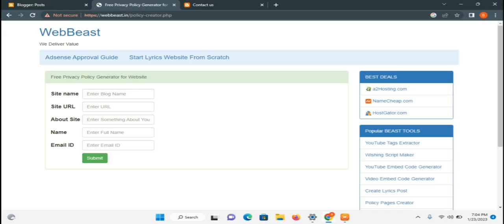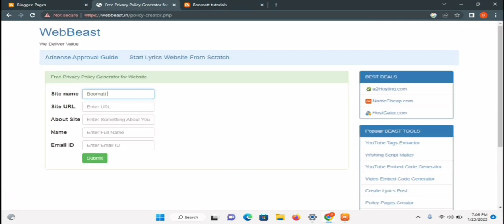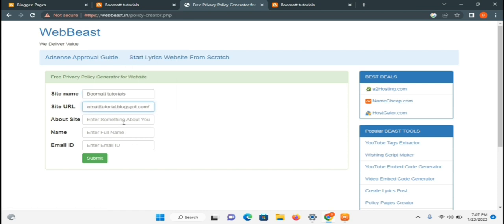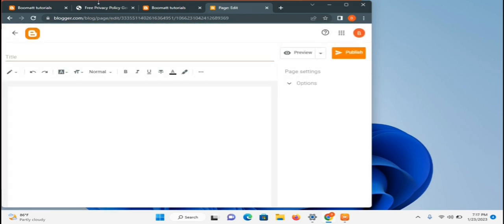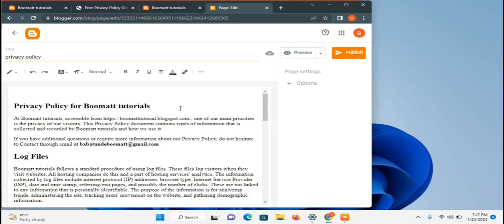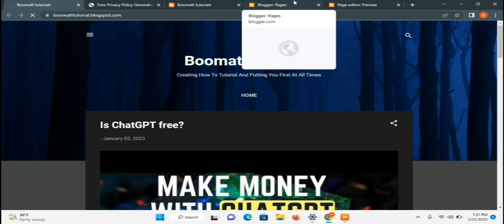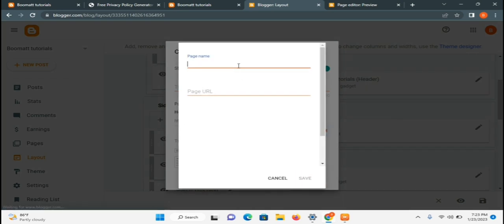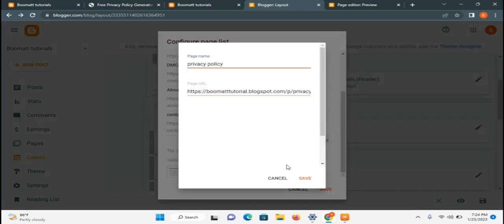Create Pages In Blogger For Adsense Approval/Pravacy Policy,DMCA,About Us And Contact Us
In this video, I show how to Create privacy Policy on blogger.com

Thanks!!!